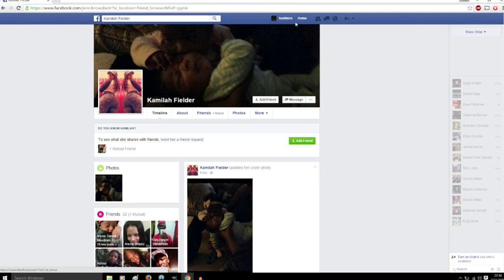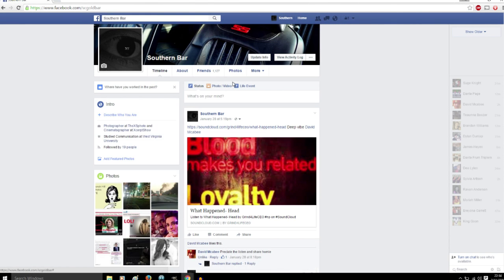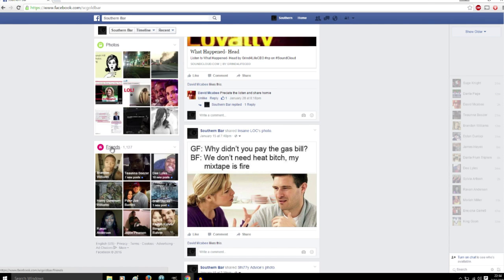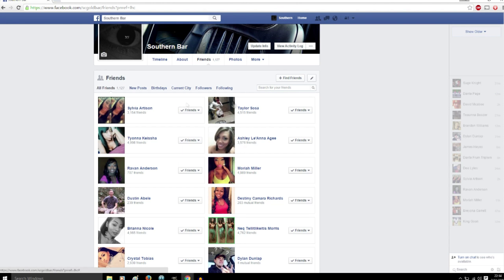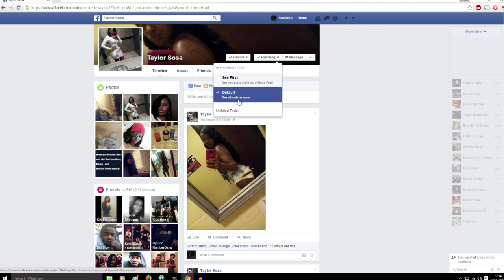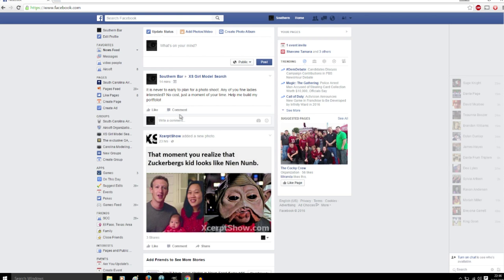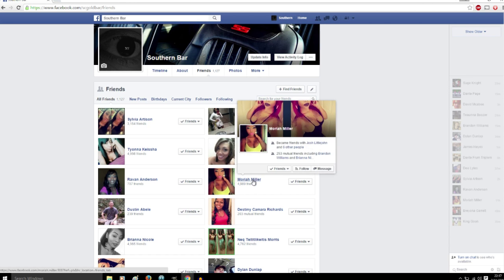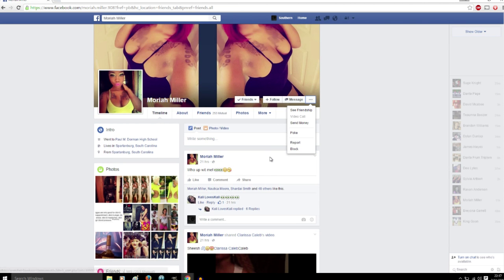Facebook: 4 Follow, Unfollow and Blocking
An explanation on how to follow, unfollow and block.  Some insights on how the functions work and how to effectively use them. Using these features is a quick way to remove Facebook "drama".